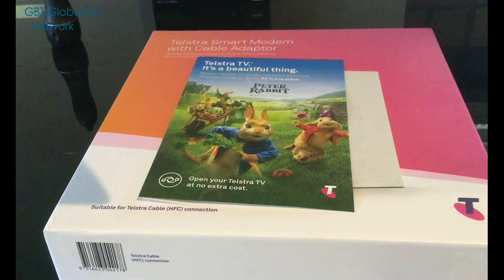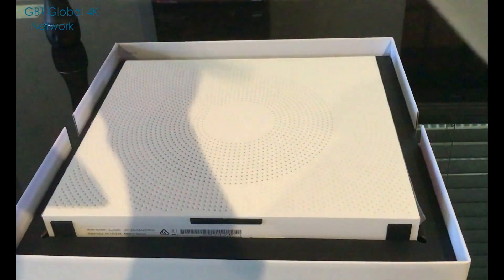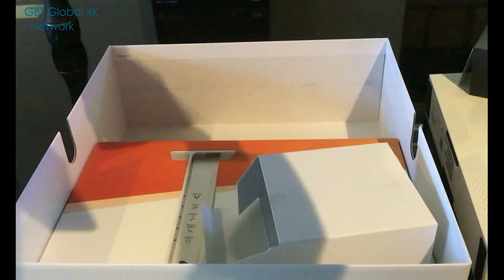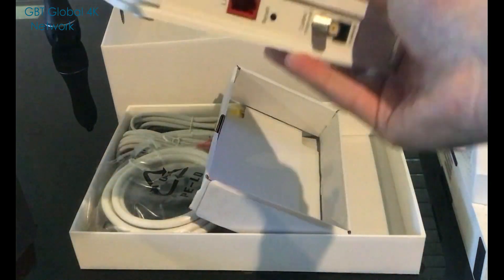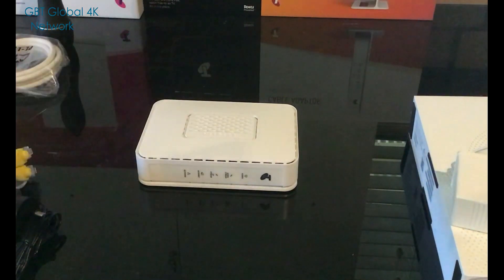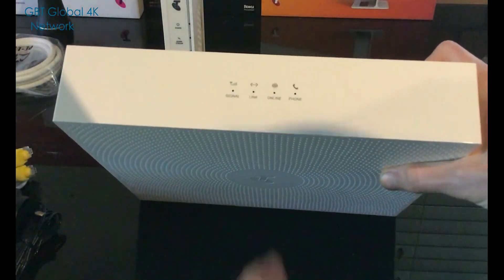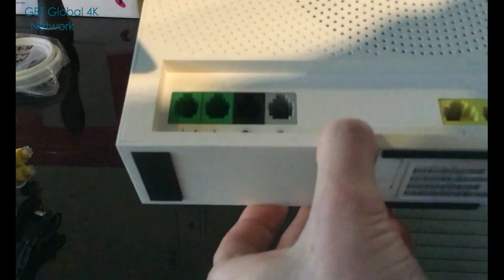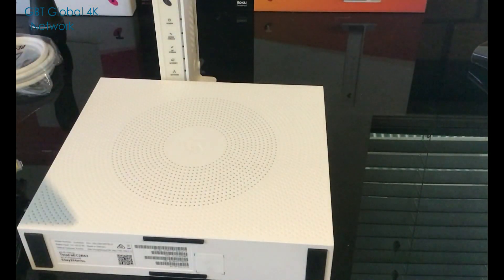Telstra Smart modem unboxing